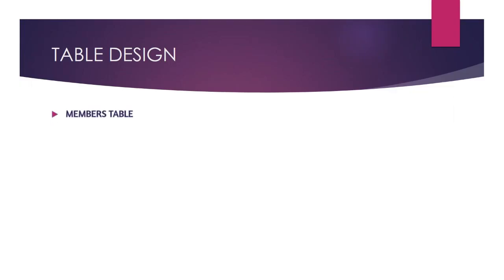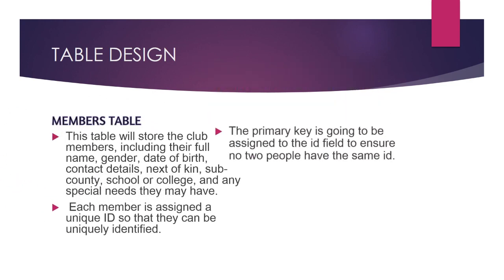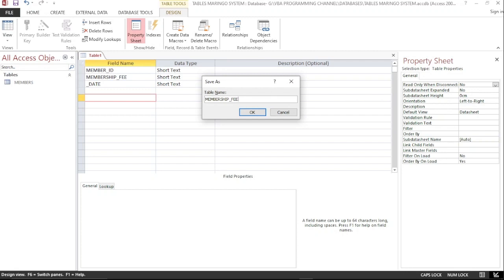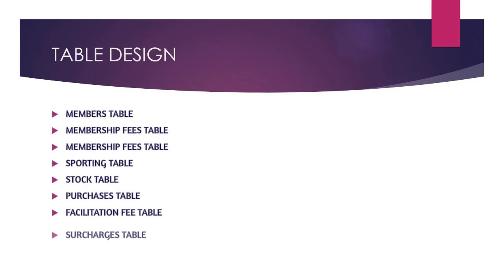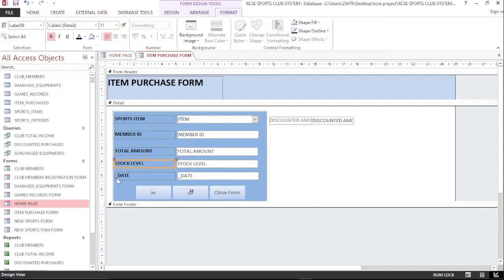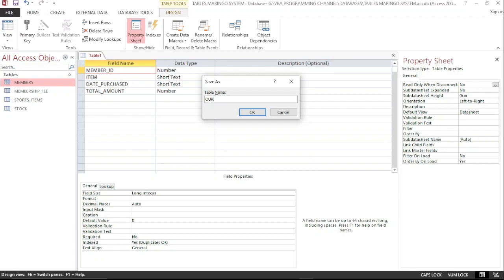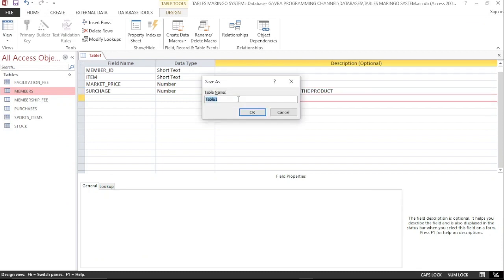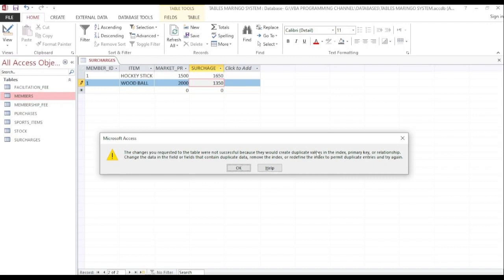MARINGO SPORTS CLUB SYSTEM| TABLE DESIGN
BEFORE YOUR START BUILDING YOUR DATABASE IN MARINGO SYSTEM, IT IS IMPORTANT TO TAKE YOUR PEN AN PAPER AND DRAFT YOUR TABLE DESIGNS. IN THIS TABLE I WILL GUIDE YOU THROUGH THE MANY TABLES IN MARINGO SYSTEM THAT YOU CAN MAKE AVAILABLE IN YOUR DATABASE AND DEPENDING ON YOUR SYSTEM DESIGN, PICK THE ONES THAT WILL DO WELL FOR YOU.
THE LILLYQUIN